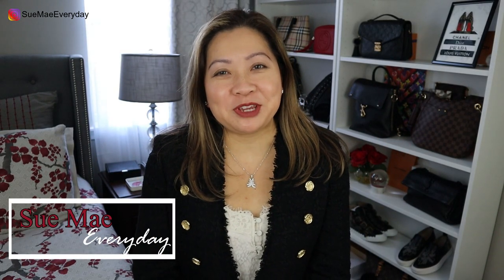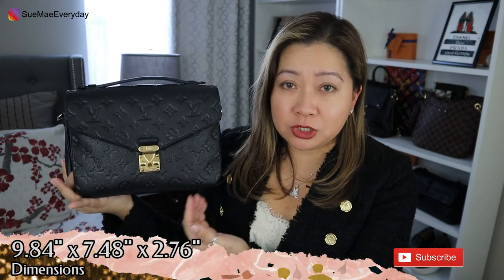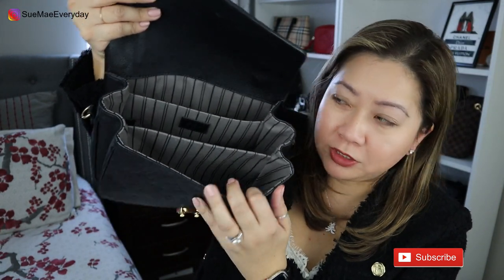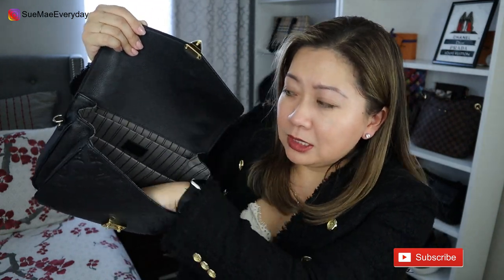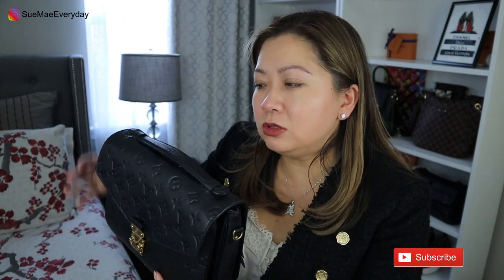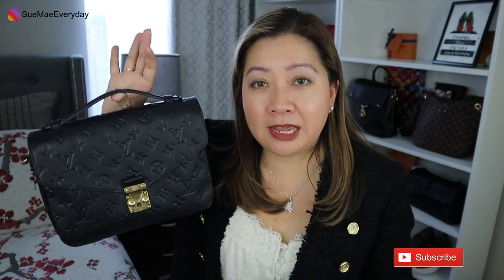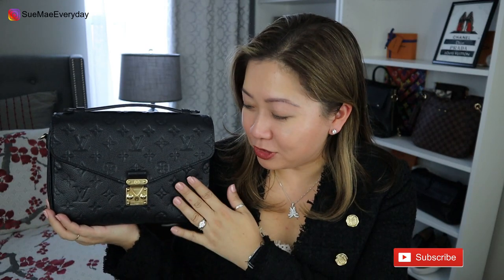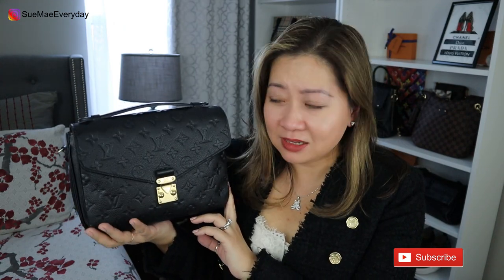LOUIS VUITTON POCHETTE METIS ONE YEAR FULL REVIEW | PROS/CONS, CARE, WHAT FITS, MOD SHOTS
Welcome to Sue Mae Everyday! ♥♥♥
Happy One Year anniversary to me and my Louis Vuitton Pochette Metis!  I wanted to wait a full year before doing this video so that I could provide the most informed opinions and experiences for this full review.  I hope everyone finds this video helpful and enjoys it!  Thank you for your continued support ❤❤❤

Items mentioned/seen in this video:

-Ebay 1
-Ebay 2

Sunglass Pouch

Phone Case

Water Wipes

Don't forget to shop through RAKUTEN to get CASH BACK!!
RAKUTEN: Signup using this link to get $10 when you spend $25

I’m new here, so I will be adding more! ❤😊